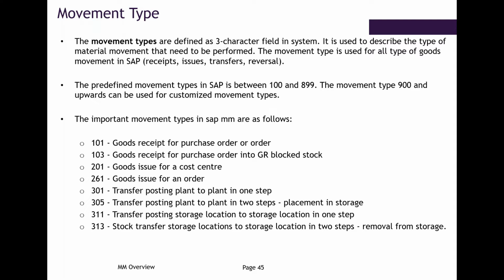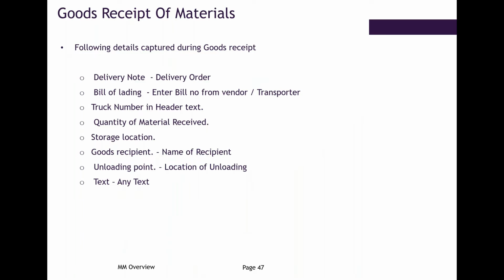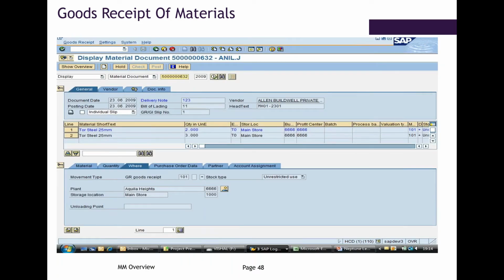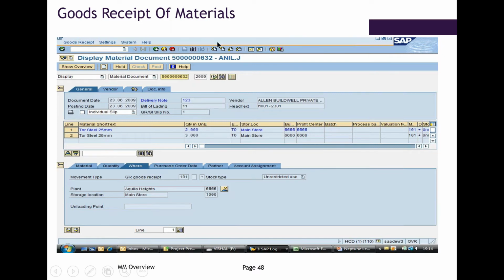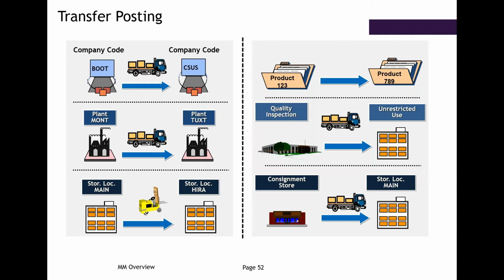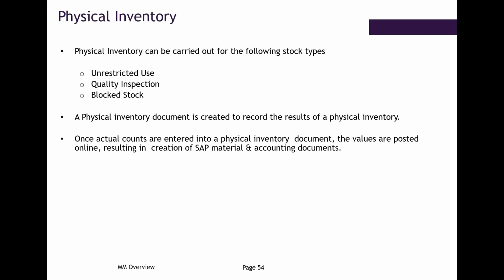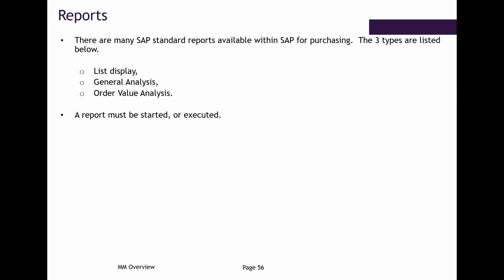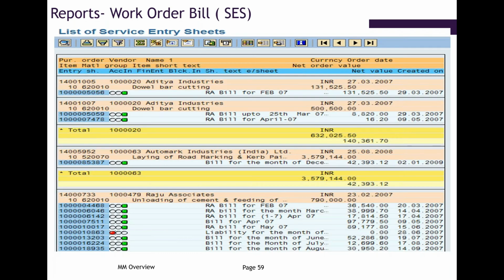SAP MM HANA Online Training For Beginners +91 9063180320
Sap mm sap mm hana sap mm hana tutorial sap mm hana over view sap mm hana tutorial certification training sap mm hana course sap mm hana youtube videos mm hana hana mm

SAP MM HANA Tutorial for beginners
SAP MM S/4 HANA Training
SAP MM S/4 HANA Tutorial for beginners

SAP MM HANA Online Training
MM HANA in SAP
MM HANA Tutorial

What is sap MM ? Who can learn SAP MM HANA or S/4 HANA?

SAP stands for  Systems Applications and Products in data processing (SAP) and MM stands for  Material Management which will be used to procure the raw material from vendors in manufacturing units and other industries like Oil & Gas companies,Healthcare Industries,Automobiles and Transport Services

Who can learn SAP MM HANA or SAP EMW? or Eligibility to learn SAP MM HANA or SAP EWM?

SAP MM HANA can be suitable for those who have purchasing & procurement background either who are working as a end-user in material management,or Non-SAP who do not have any SAP knowledge but who are having a very strong domain knowledge of Purchasing,Inventory, Stock Store and Vendor management.

Whoever wants to do the transit from SAP ABAP,SD,FICO,PP, QM, Ariba, to SAP MM HANA, & SAP EWM, it would be much easier to face in the interviews and survive in real time projects.